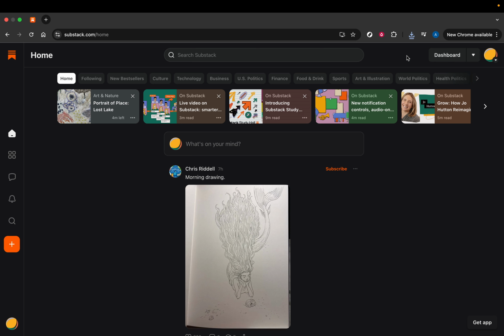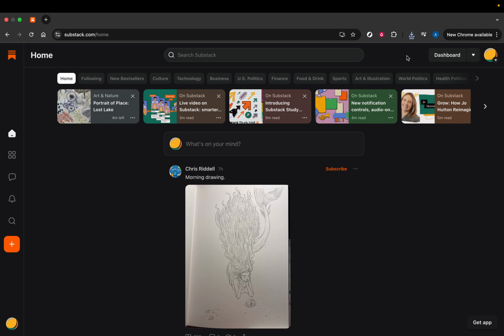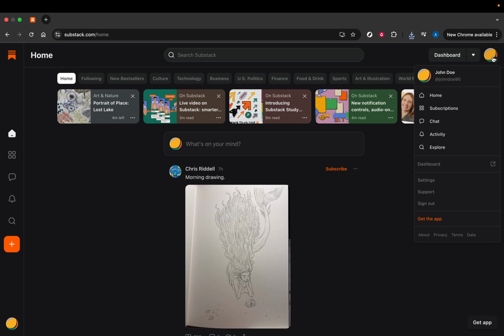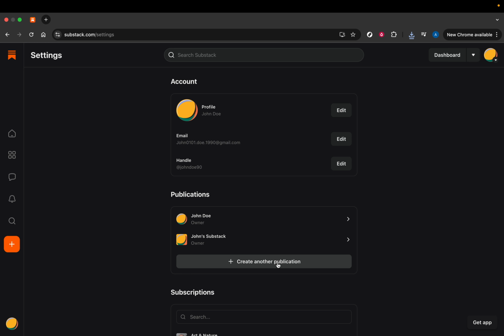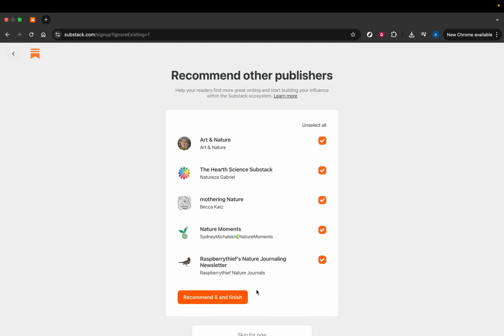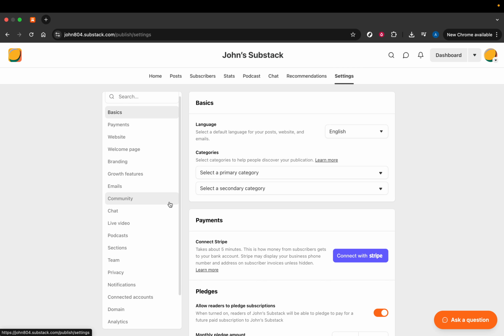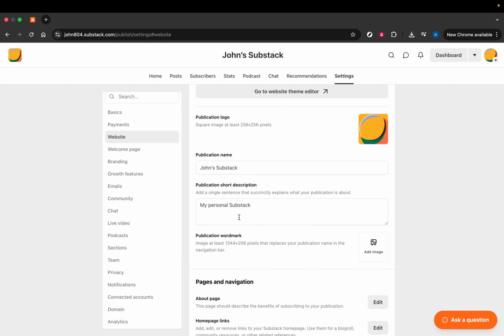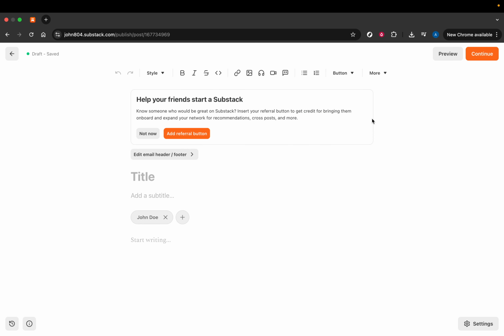how to start a newsletter on substack 2025 tutorial for beginners [2025 Easy Guide]